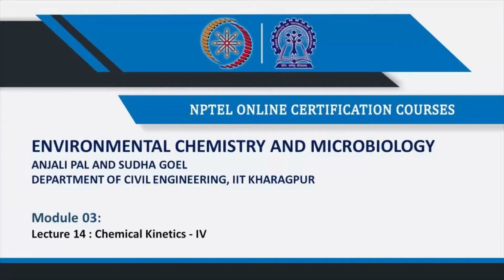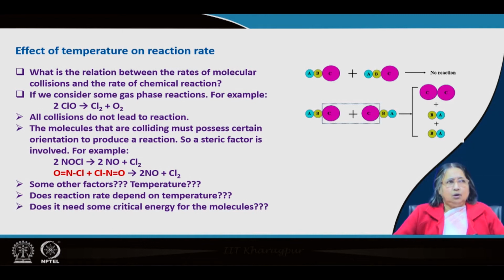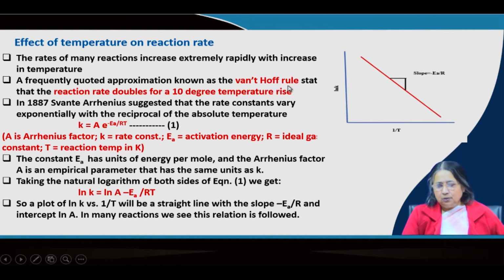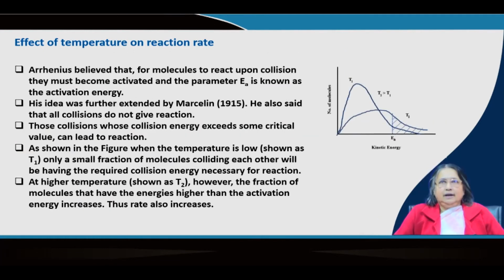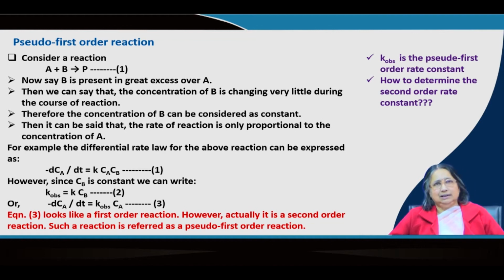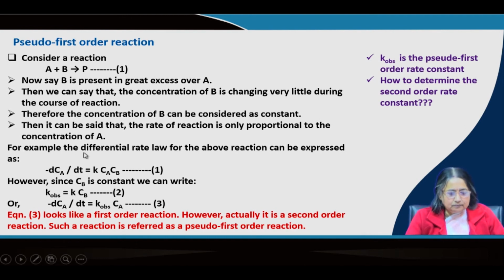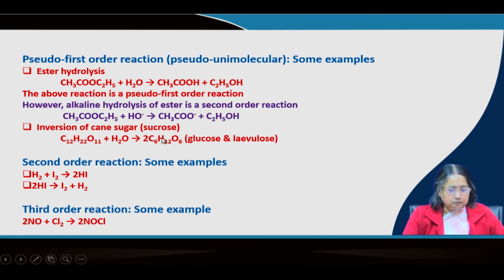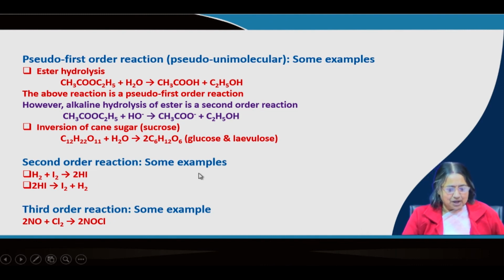Lecture 14: Chemical Kinetics-IV